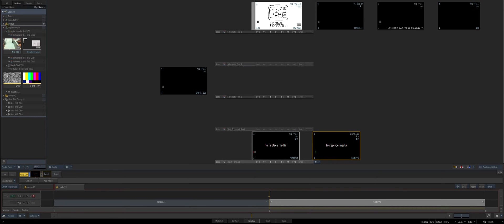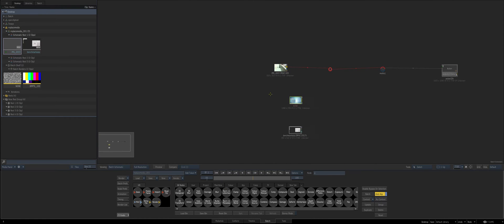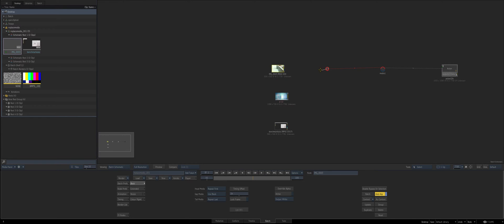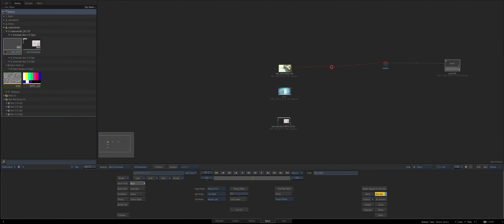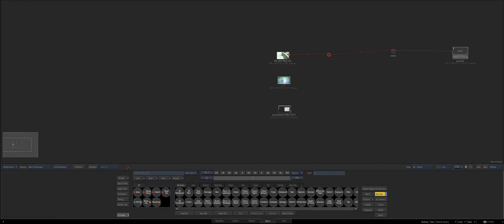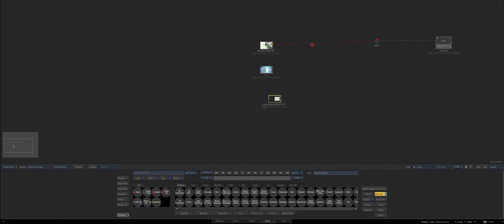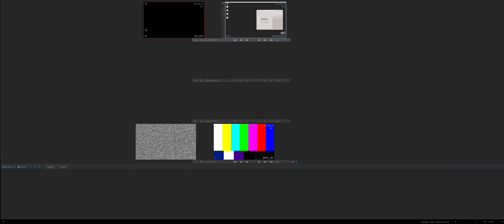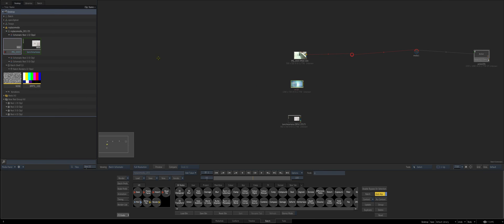3 WAYS IN FLAME TO REPLACE MEDIA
a look at 3 different ways to replace media in batch